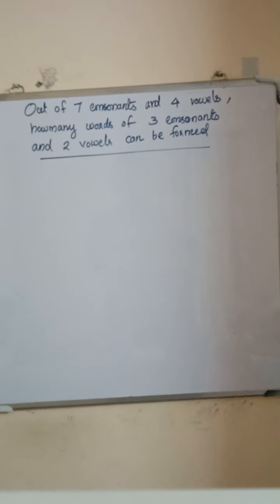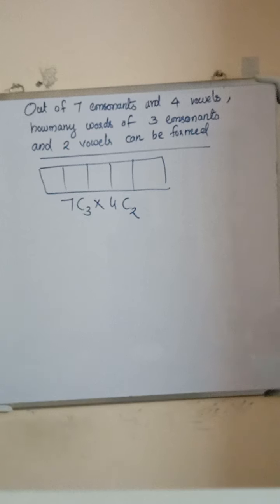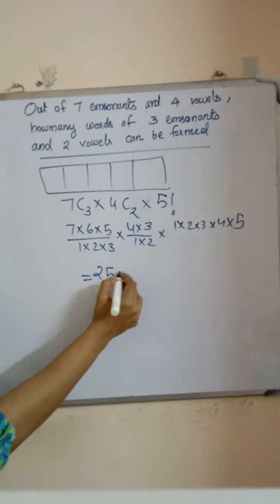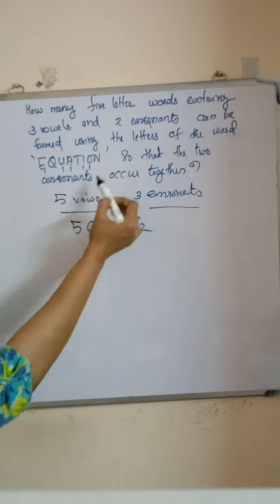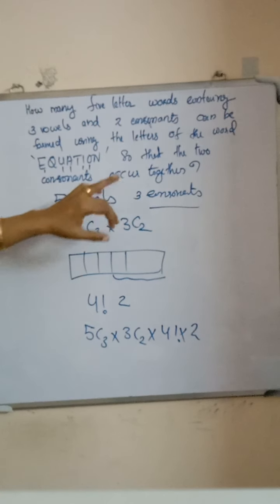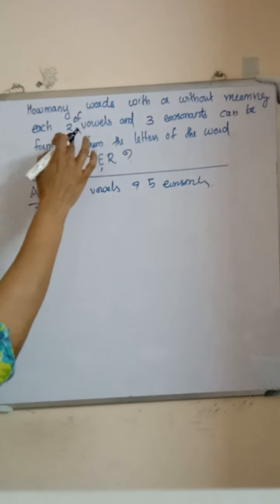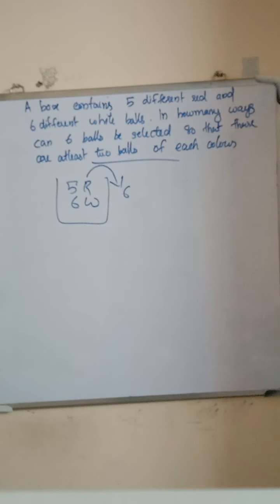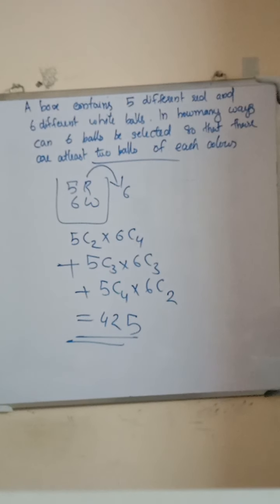Combination problems 3